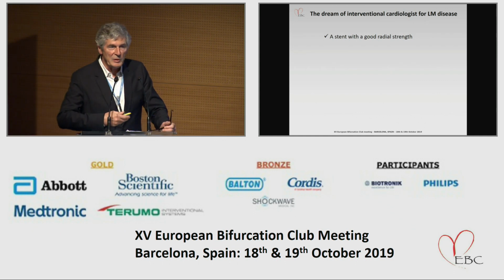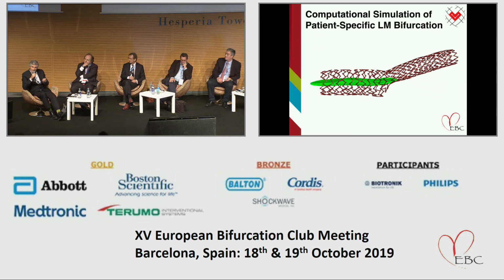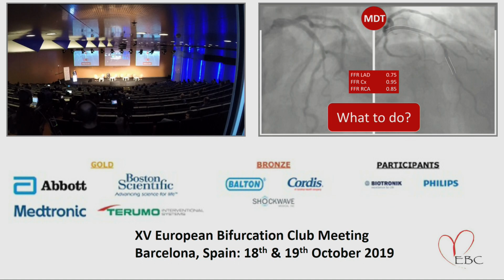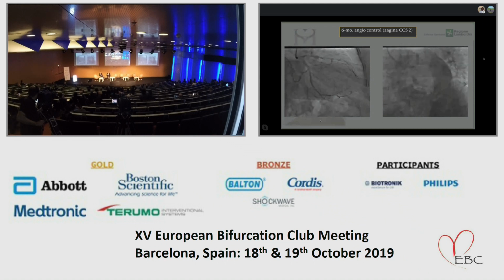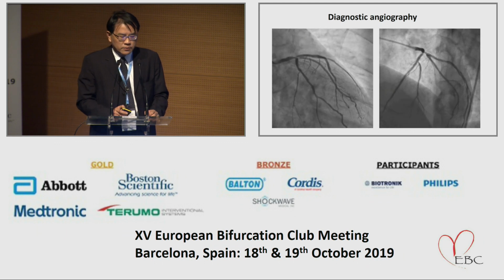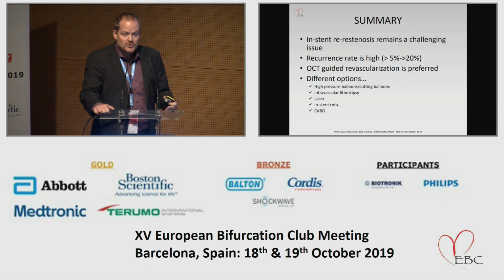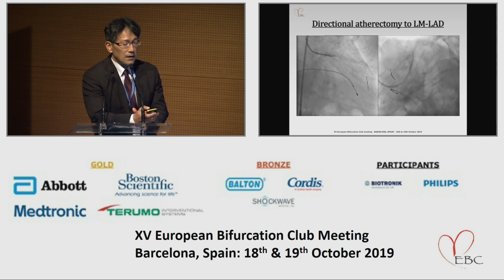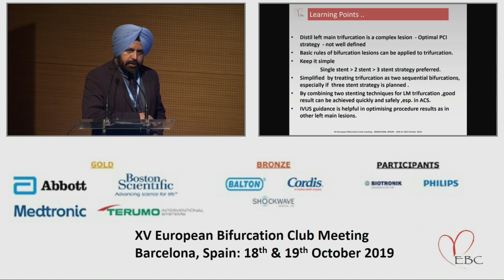EBC 2019 - Boston Scientific & Abbott Vascular & EBC Case Award Sessions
FRIDAY 18TH OCTOBER:

17:00 – 17:45 Boston Scientific SYMPOSIUM

LM bifurcation PCI with the novel Megatron Synergy Stent: A case based discussion

Chair: T. Lefèvre, A. Banning
Panel : G. Stankovic, M. Pan, M Ferenc

Opening - T. Lefevre

A patient with complex and severely calcified LM true bifurcation lesion - J. Lassen

Panel discussion

Megatron Synergy - the new addition to the Synergy family  - Y. Chatzizisis

Case presentation and conclusion - J. Lassen

Panel discussion

Closing - A. Banning

17:45 – 18:30  ABBOTT SYMPOSIUM

Get clarity with OCT for LM and bifurcation treatment

Chair: T. Lefèvre, A. Banning Panel: T. Johnson, B. Cortese

Introduction - T. Lefèvre

Case 1: complex bifurcation - T. Johnson

Discussion

Actual treatment

Case 2: distal LM -  B. Cortese (VIA SKYPE)

Discussion

Actual treatment

Conclusion - A. Banning

18:45 – 20:00  EBC AWARD CASE SESSION

Chairs: N. Salvatella, R. Albiero, Y. Louvard
Panel:  K. Wachtell, R. Gil, S. Brugaletta, H. Pereira, J. Arneja

A left main trifurcation lesion: what did I do? - S-H. Chan

A complex bifurcation in-stent restenosis: how did I treat? - J. Bennet

True lumen sandwiched in neocarina - J L. Gutierrez-Chico

Double debulking for LM true bifurcation lesion - Y. Kinoshita

Extreme Left Main stem calcification: ROTASHOCK combination    - P. O’Kane

LM trifurcation treated with 2 different techniques - P. Singh

Vote and award of the best bifurcation case of 2019 - P. Serruys/A.Colombo/Y. Louvard